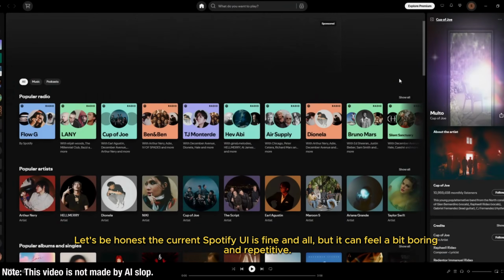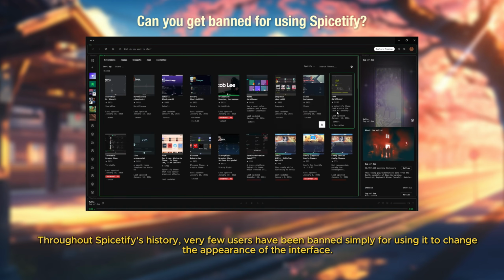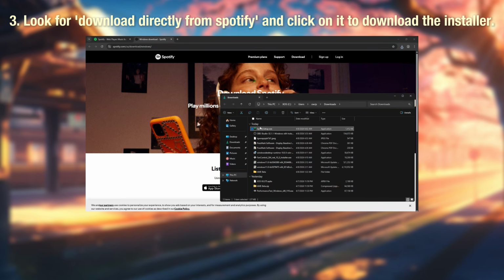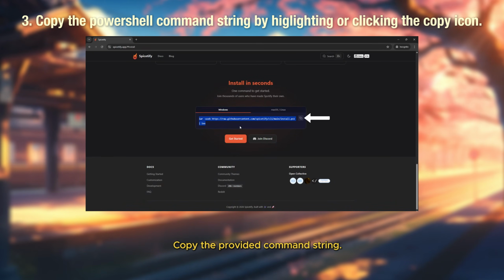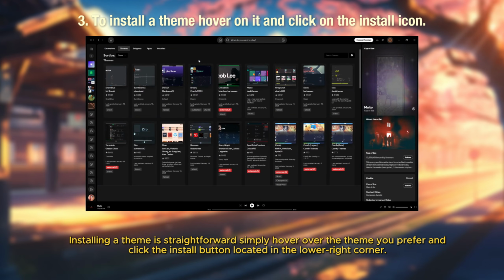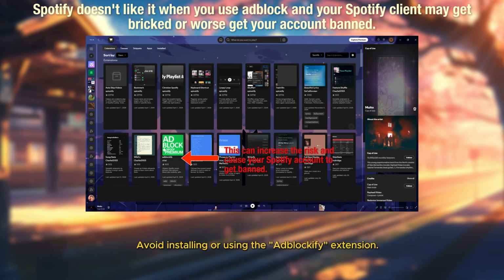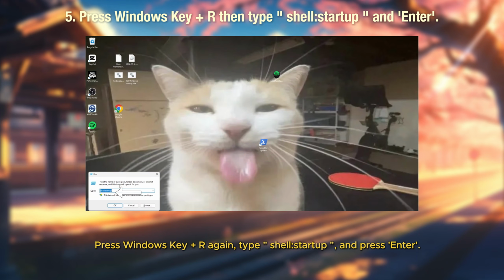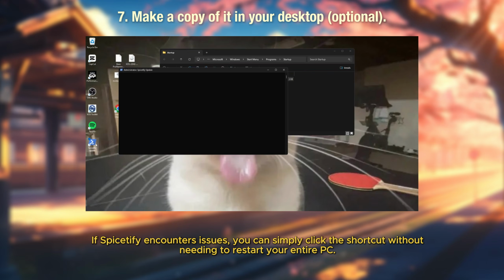Make Spotify Look Better | Full Spicetify Guide & Tutorial (With BGM & Voice)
Note: My videos are not generated by AI Slop I personally create the ideas, plan, research, write scripts, and edit them.

***If you are having Issues with Spicetify not working properly or Spicetify Marketplace not showing check the pinned comment***

Timestamps:
0:36 I. FAQ
1:49 II. Spotify Desktop Client Installation
3:31 III. Spicetify Installation
5:09 IV. Themes & UI
6:23 V. Extensions, Snippets, Apps
6:49 VI. Warnings
7:29 VII. Spicetify Issues & Fixes
9:57 VIII. End

🔗Links:
Official Spotify Desktop (Required: Non-Microsoft Store version)

🛠️Maintenance Commands:
If Spicetify disappears, run these in PowerShell:
spicetify update
spicetify apply

🛠️Auto-Update Startup Script:
To automate updates on boot, create a shortcut in shell:startup with this path:
powershell -Command "spicetify update; spicetify apply"